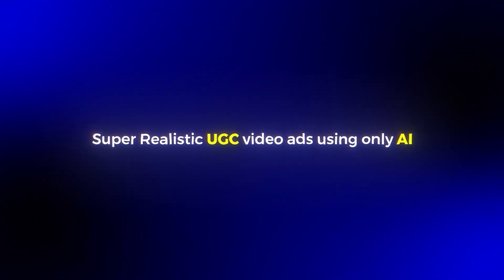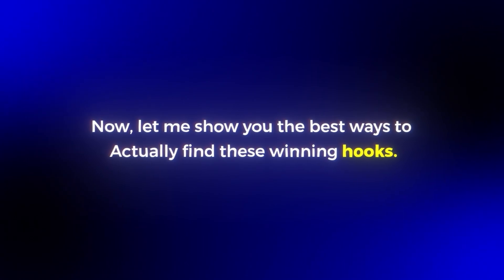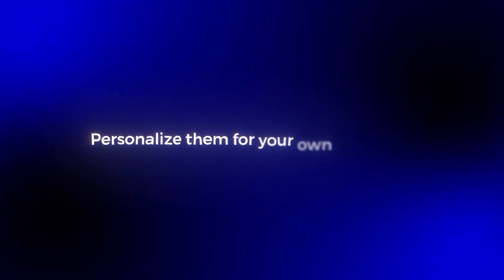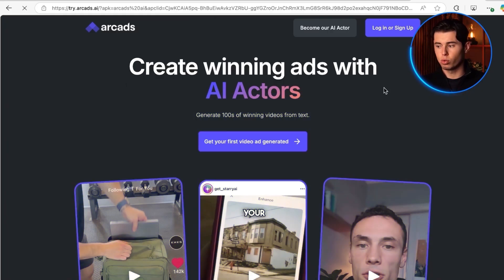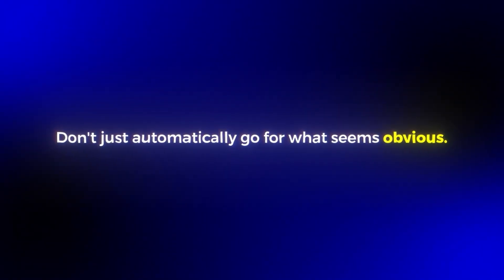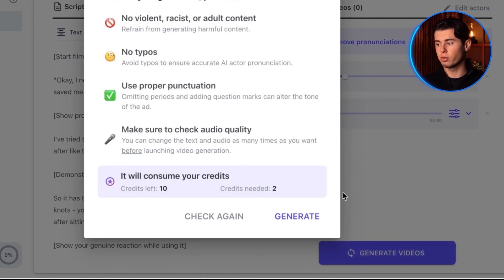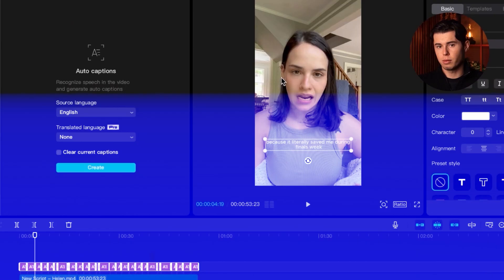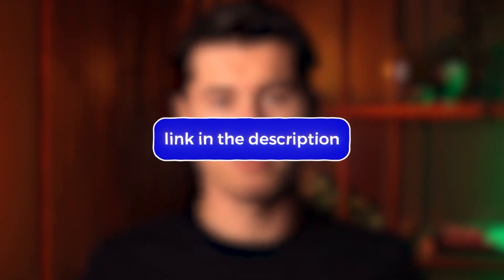How to Create Viral AI UGC Ads in 2026 (Never use Models Again)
This AI UGC Ads Generator is INSANE! (Create UGC Ads with AI)

in this video I will show you how you can make ugc ads with AI. This technology is insane! The days where you have to hire expensive models to showcase your products are over! With the help of tools like Arcads for example, you can now make user generated content in just a few clicks!